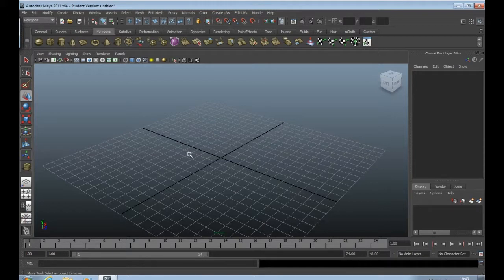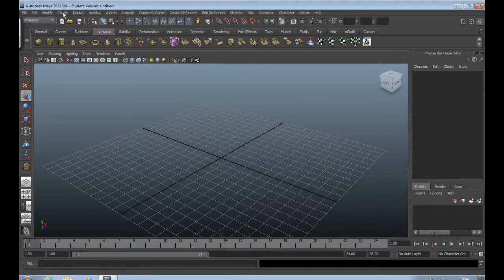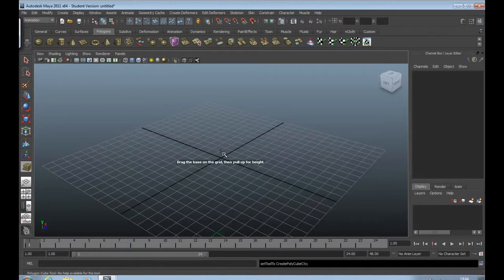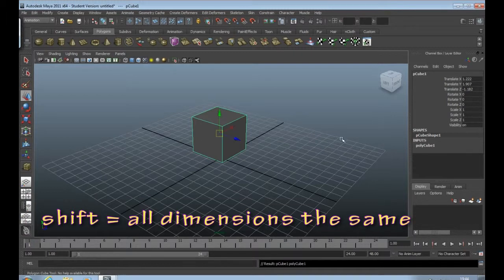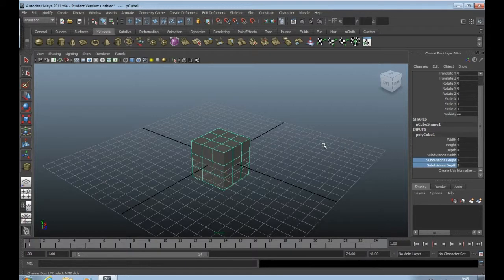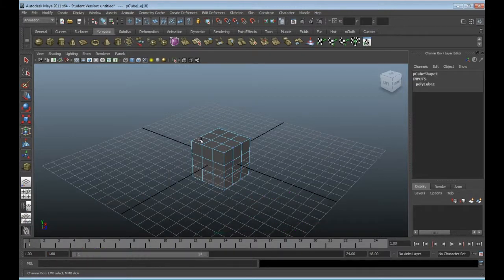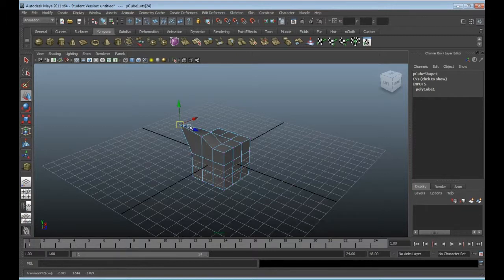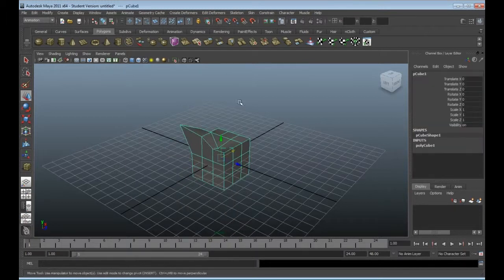2 Maya make an object select parts and edit.mp4